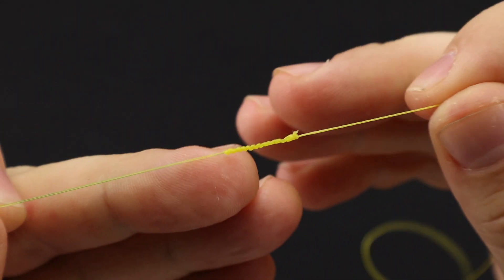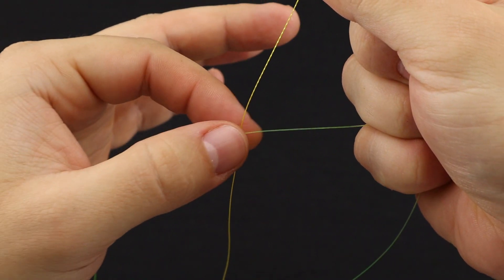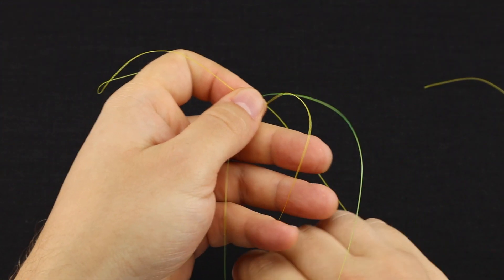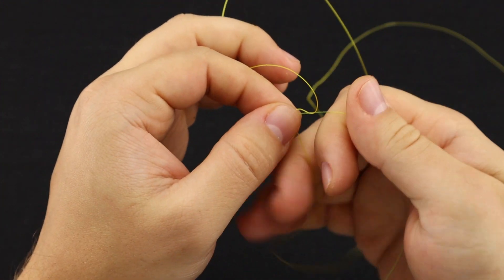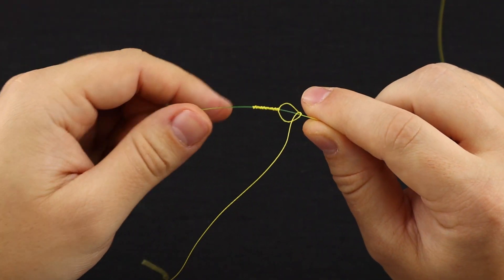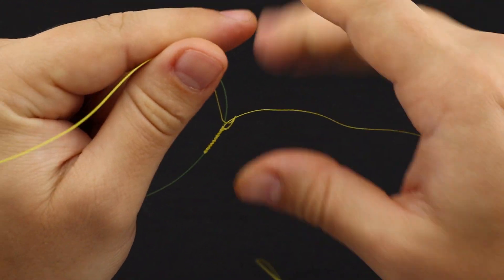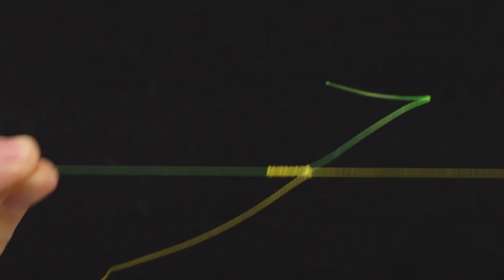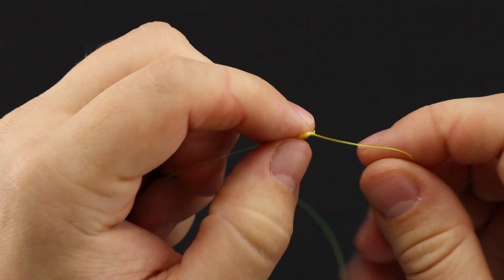Fishing Knots: FG Knot - The Strongest Braid to Fluorocarbon or Braid to Mono Fishing Knot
Fishing Knots: The FG Knot - The Strongest Braid to Fluorocarbon or Braid to Mono Fishing Knot.

In this video I will show you how to tie the FG Knot. The FG Knot is one the of the strongest braid to fluorocarbon, or braid to mono knots you can tie. The FG Knot is one of the harder knots to master, but once you do, you will have an extremely strong fishing knot you can always use!

Amazon's Best Sellers in Fishing Lures, Baits & Attractants

Current Bass Fishing Rod and Reel!
St Croix Mojo Bass Casting Rod
Abu Garcia Pro Max Casting Reel

For more Fishing Rigs and the Best Fishing Knots!
PLUS Fishing Apparel and Accessories!!!

-FTWQ